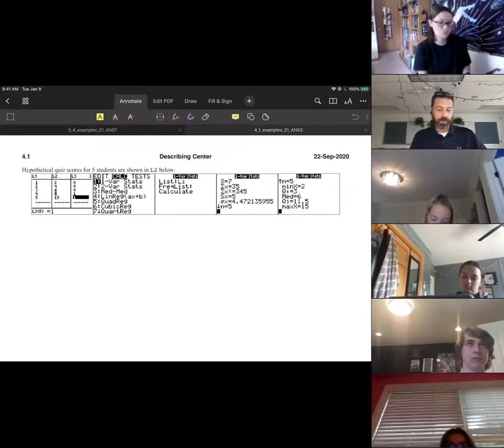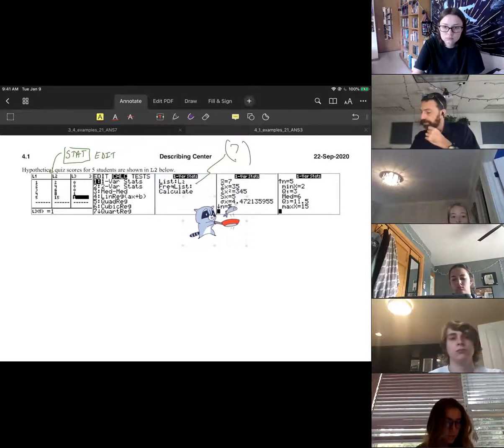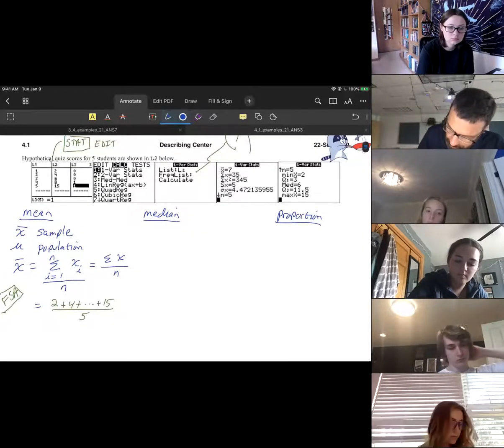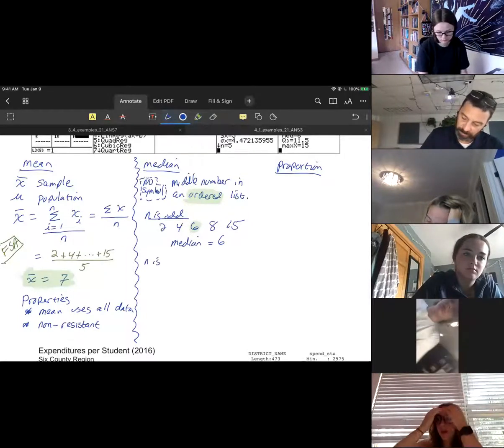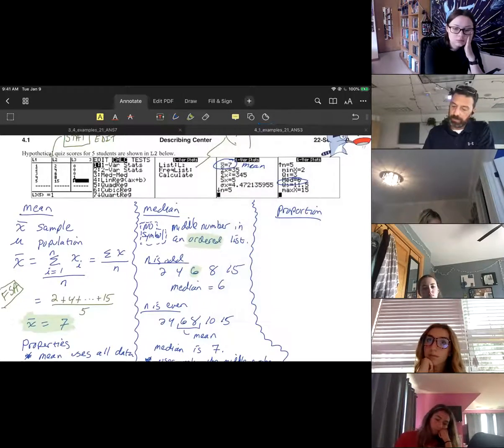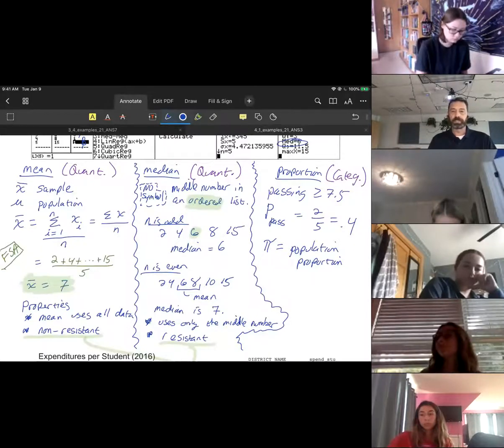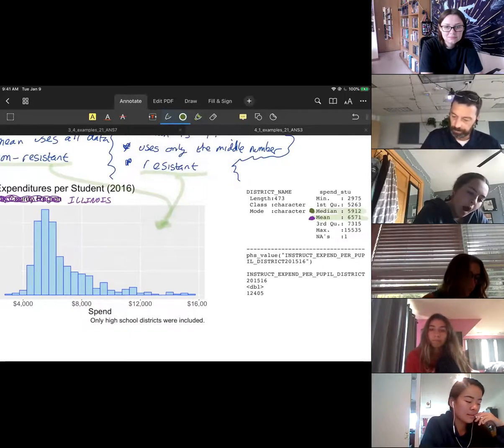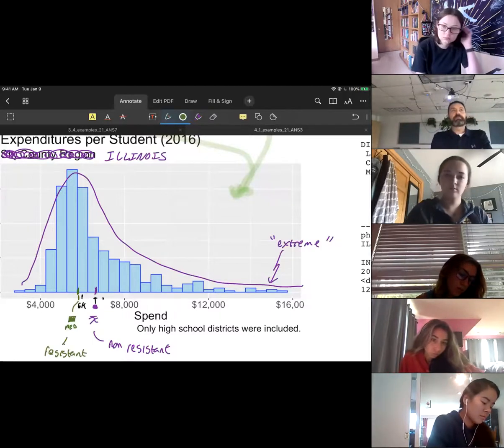4_1_notes